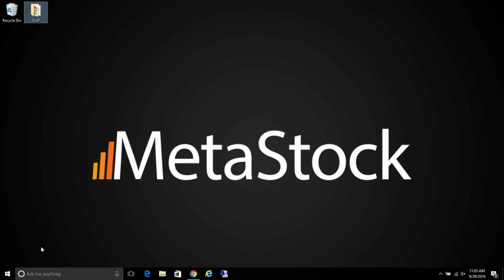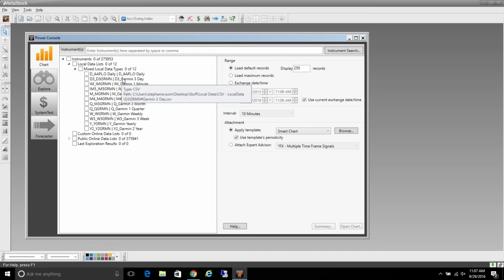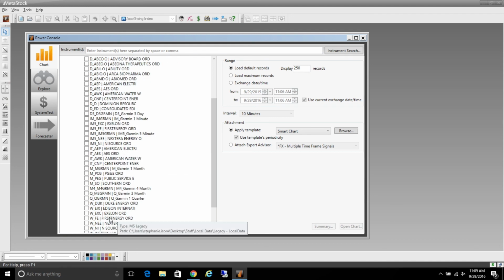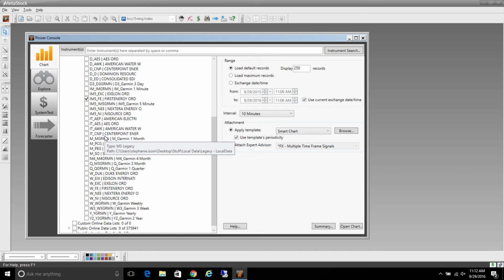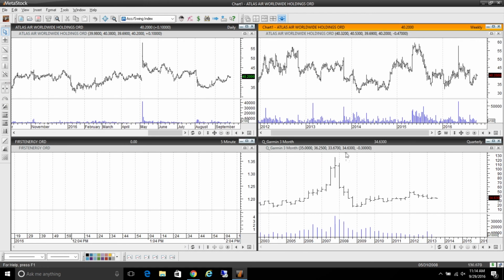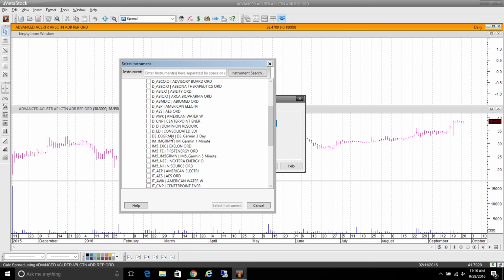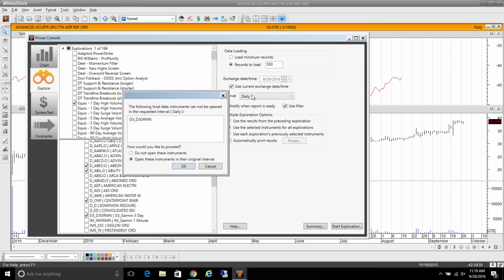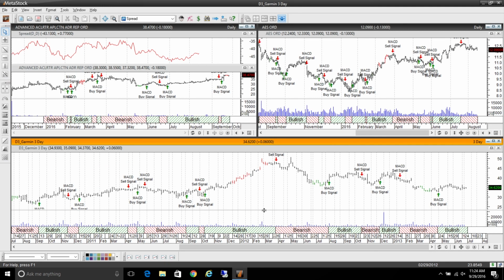Working with Local Data